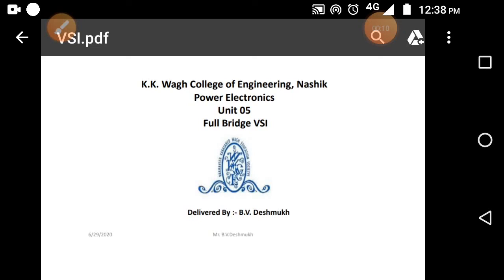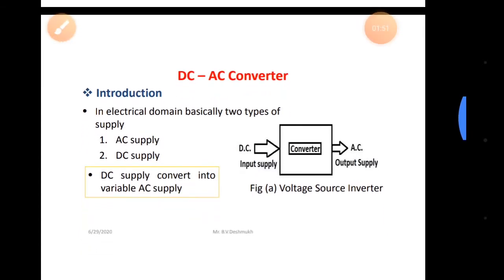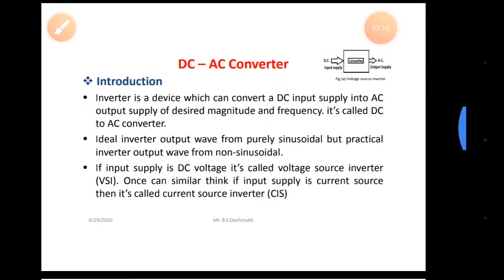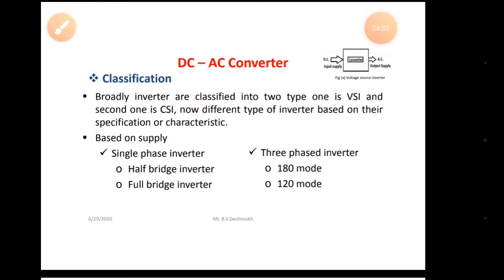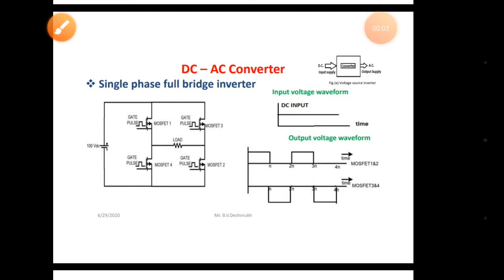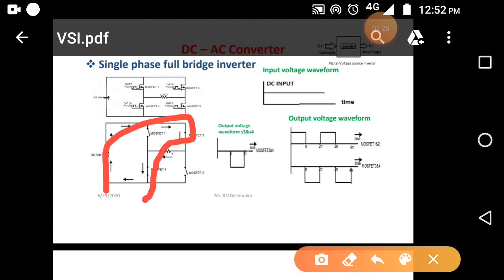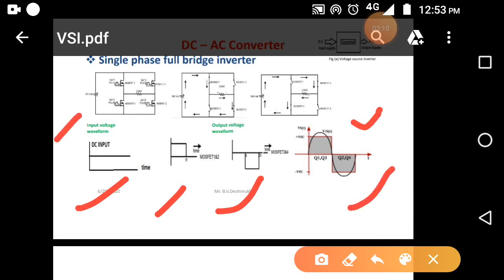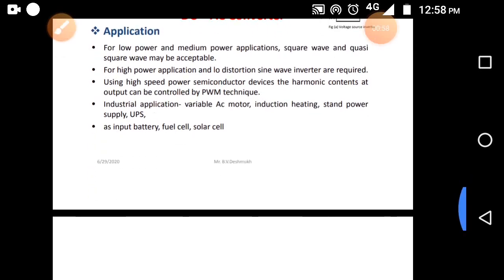PE VSI L 01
Voltage source inverter